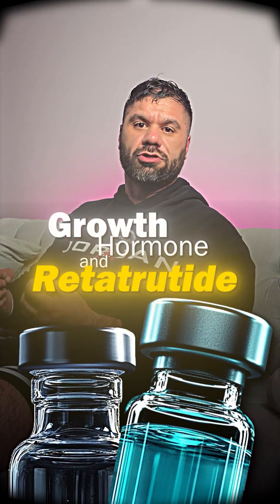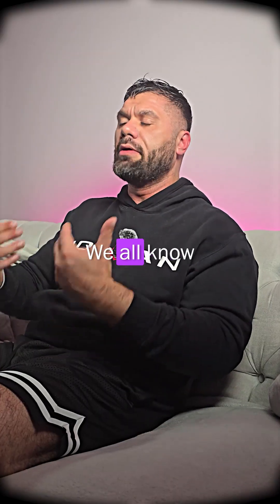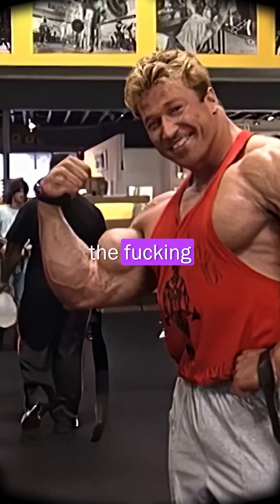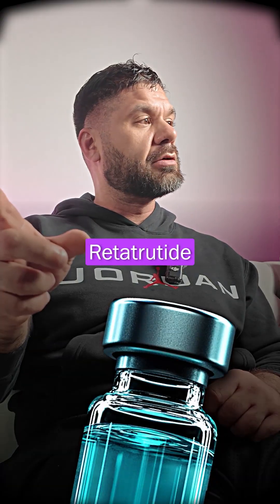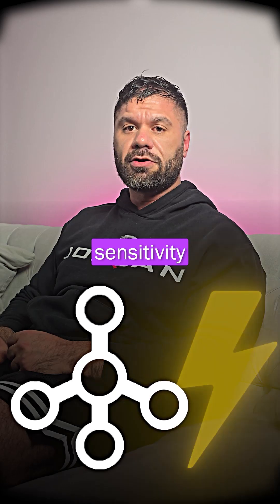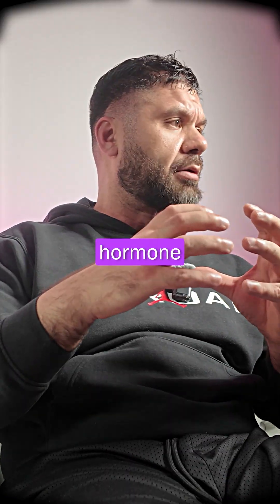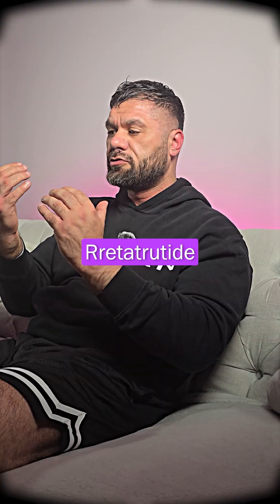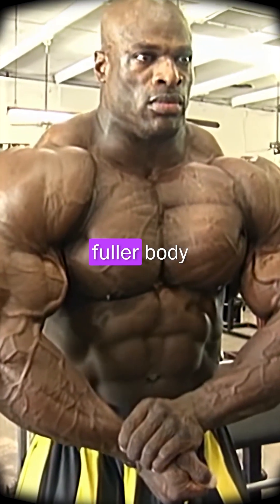What Happens When You Combine Retatrutide And Growth Hormone?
Something f*cking beautiful.

Always consult a medical professional before considering any enhancement protocol.